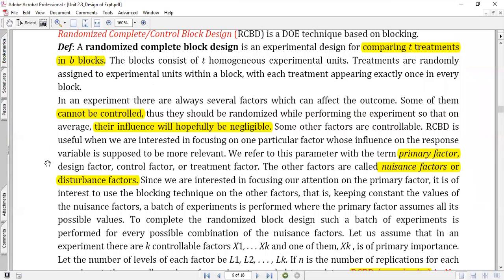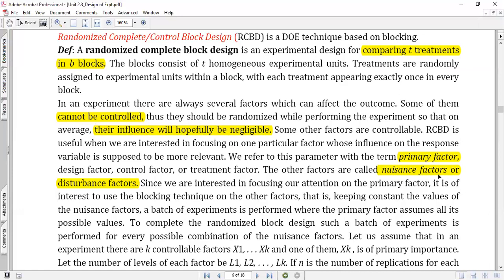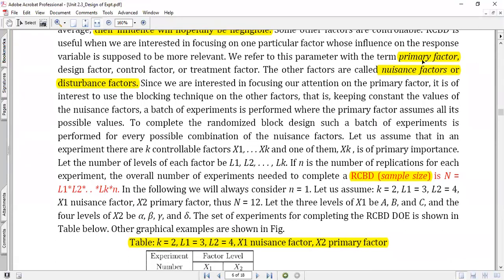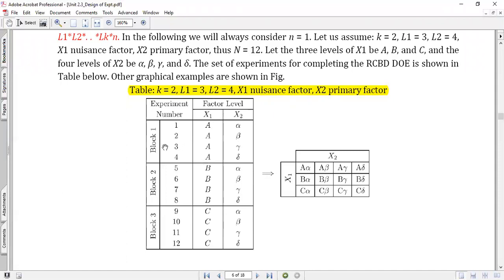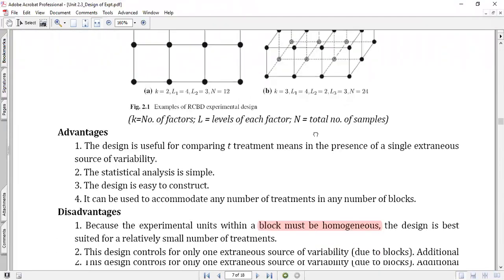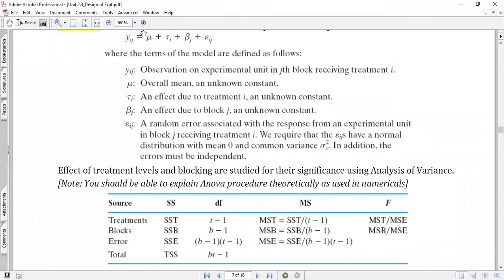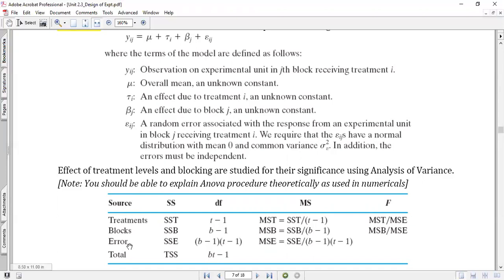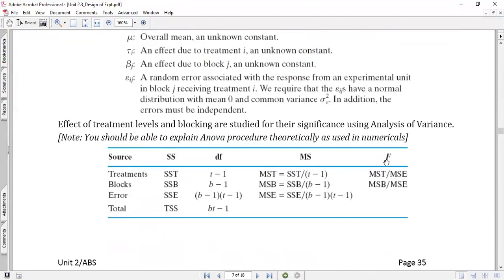Design of Experiments (Randomized Control Block Design)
BTC202-Applied Biostatistics
2.3. Design of Experiments
3. Randomized Control Block Design
Topics: Concept, Exp design, Model equation, ANOVA.

BTC202-Applied Biostatistics is a course offered to UG(Engg) Biotechnology Program at NMAM Institute of Technology, Nitte.